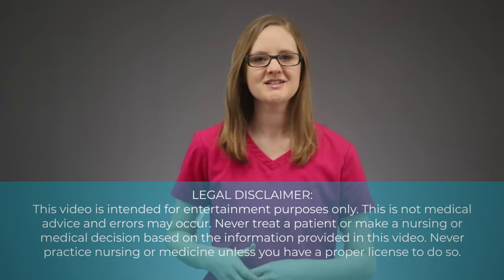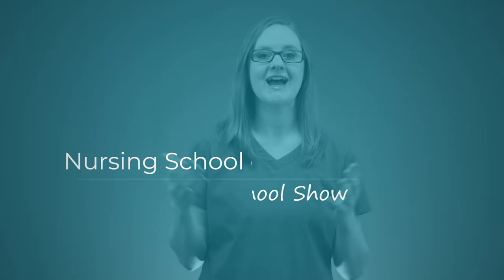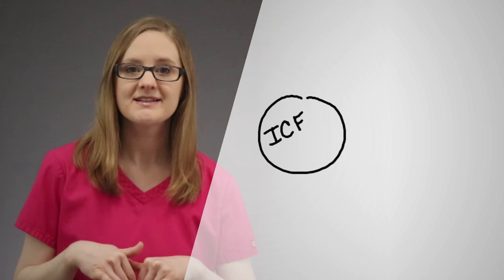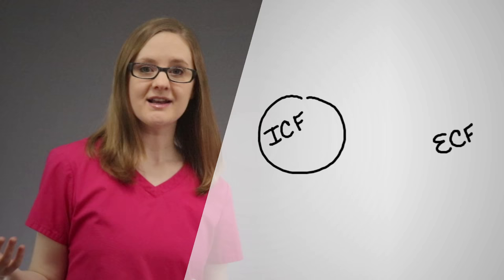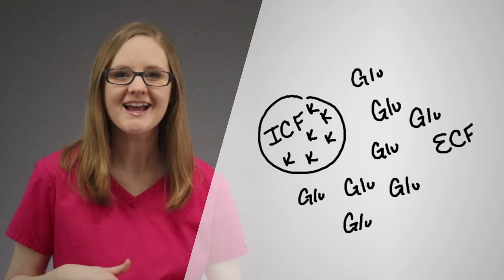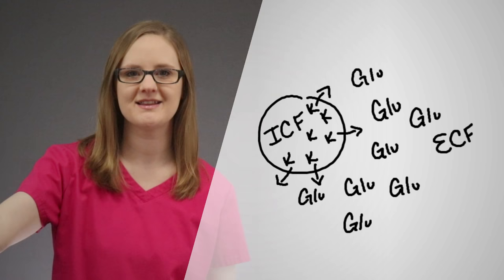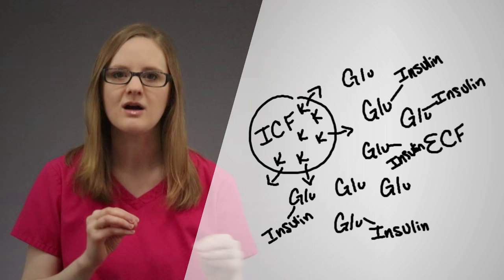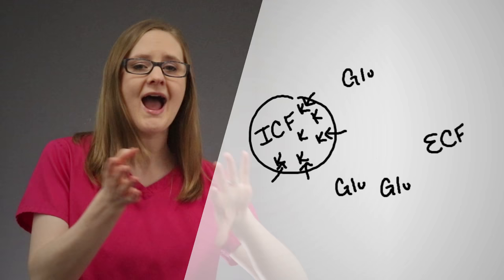INSULIN AND POTASSIUM RELATIONSHIP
Have you ever wondered why you need to watch the potassium level when you give insulin?

Or how glucose affects the potassium level?

In this video, I'm going to walk through the key things you need to know about insulin, potassium and glucose for your fluids and electrolytes exam in nursing school.

Here's what we'll talk about:

1. Potassium likes to hang out inside of the cell in the intracellular fluid (ICF)

2. When the blood glucose level is elevated, potassium moves outside of the cell into the extracellular fluid (ECF), causing the potassium level to increase.

3. Insulin forces potassium back into the cell, causing the potassium level to decrease.

CRITICAL THINKING POINT:

Serious complications can occur if the potassium level is too high or too low. So any time you're giving insulin or treating a patient with elevated glucose levels, you must watch their potassium level carefully.

Come back to this video any time you need a quick refresher on insulin and potassium shifts in the body.